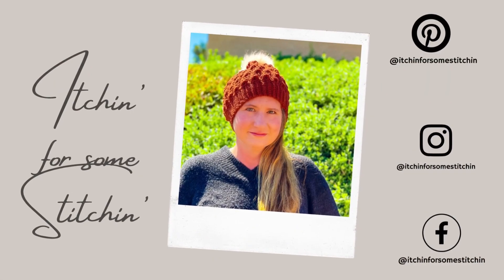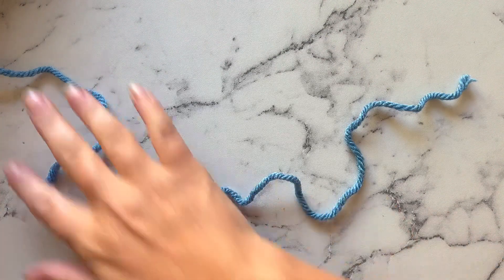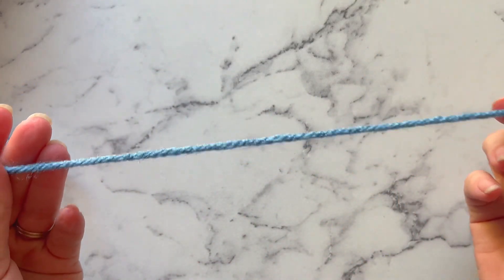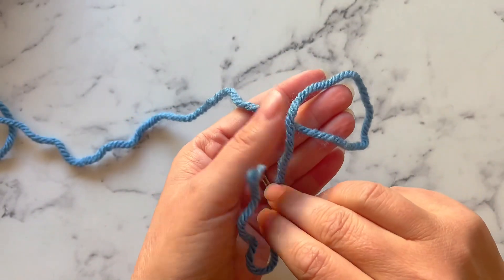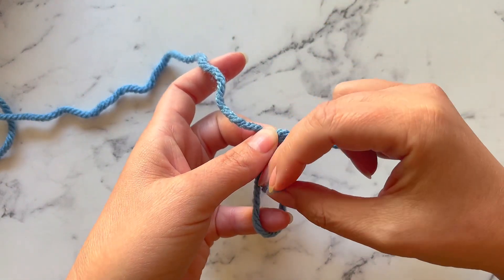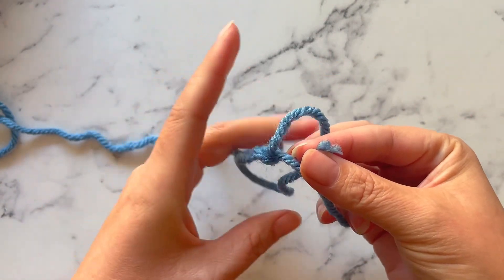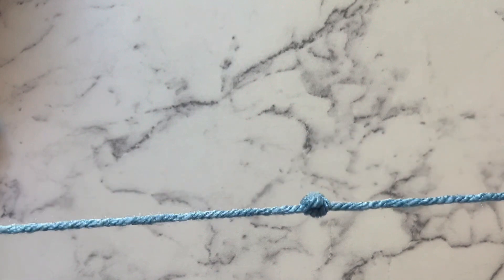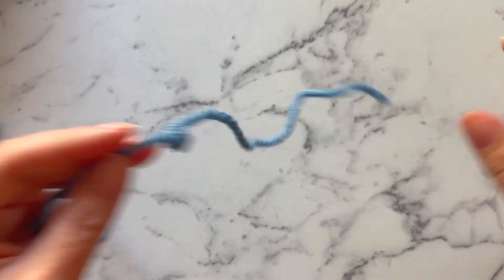How to Make a Stopper Knot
The stopper knot is a valuable technique for crocheters to know as an embellishment to crochet projects.  It is perfect for the ends of hoodie sweater strings, criss-cross lacing on a crochet top and much more!

***This video demonstrates the Stopper Knot for Right-handed individuals

Left-handed version:   Coming soon!

Free written tutorial link:  Coming soon!

Materials & Tools:

Recommended yarn: Any yarn weight

Itchin' for some Stitchin' patterns that use this knot

Marissa Tunic:  Coming November 2022!

0:00  | Intro
0:39 | Standing line & Running tag
1:21  | Step 1
1:40 | Step 2
2:19  | Step 3 - Pull running tag
2:21  | Step 4  - Running tag through loop
2:35  | Step 5  - Pull running tag & standing line

Follow on social media & tag me in your makes!

Questions or Requests?